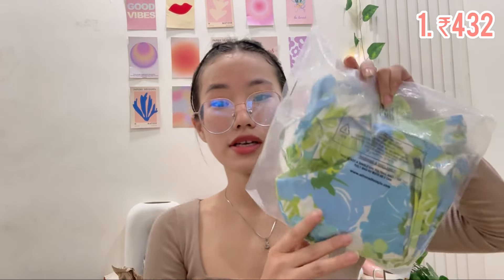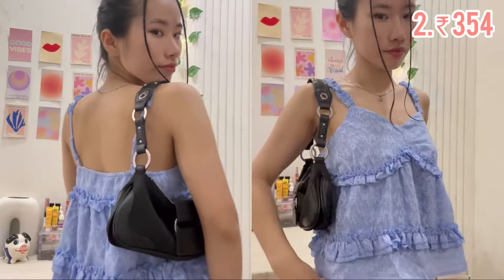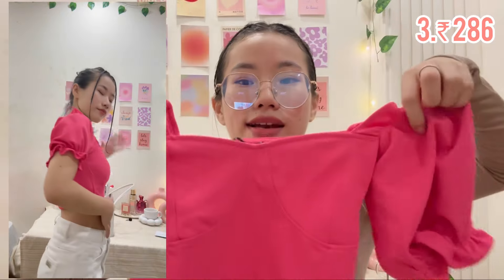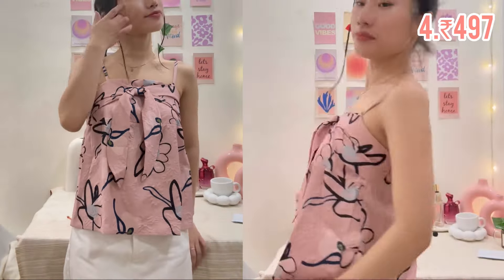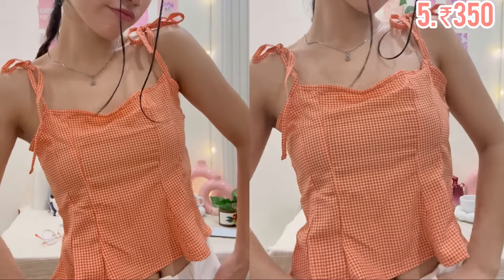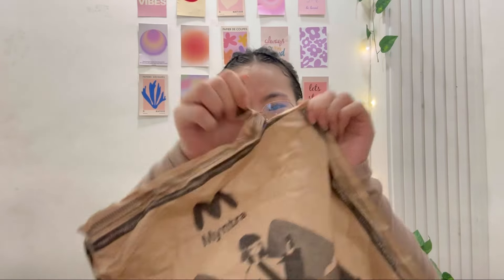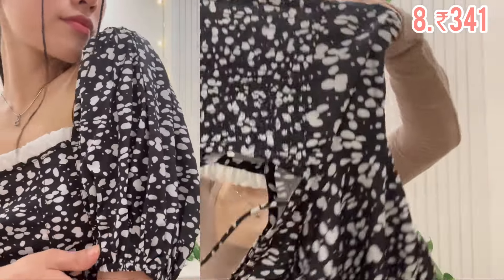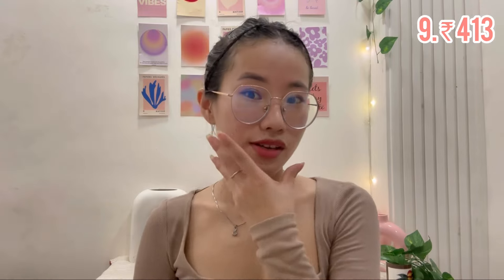Myntra cute tops Haul 😍|| Under 500 Rs only🥰👚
Hey guys💕….

Am back with Myntra cute tops haul under only 500 Rs.

1. Athena tops blue

Athena Floral Printed Square Neck Puff Sleeve Tie-Up Regular Crop Top

2. Tokyo talkies blue cute

3. Ketch hot pink top

4.tokyo talkies pink printed top.

5.tokyo talkies checked sleeveless.

6.uptownie lite black off shoulder top

7.mast & harbour yellow top

Mast & Harbour Bell Yellow Sweetheart Neck Smocked 90's Hollaback Casually Crop Top

8.mast & harbour . Monochrome top

Mast & Harbour Monochrome Print Puff Sleeve Ruffles Styled Back Crop Top

9. Athena red top